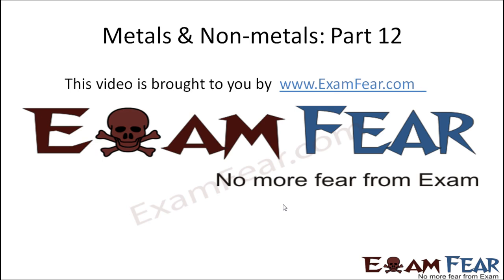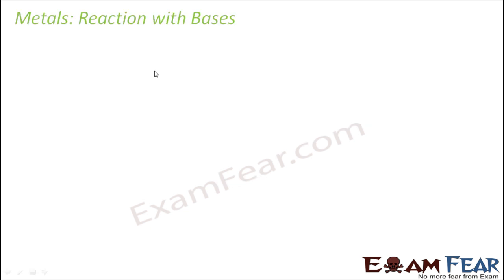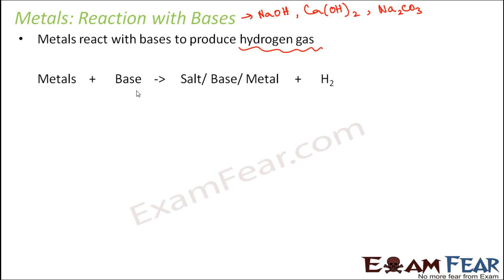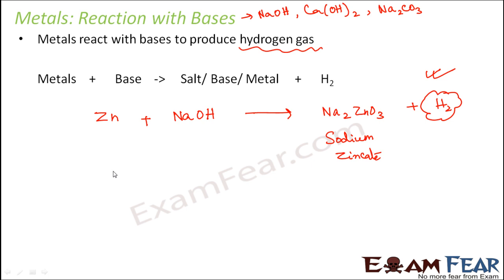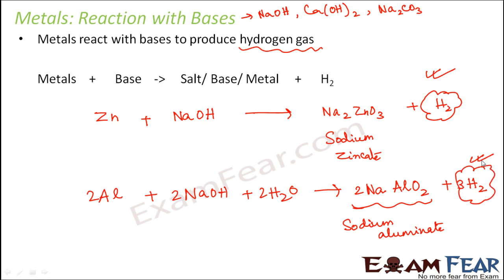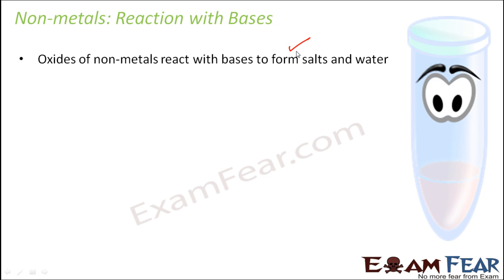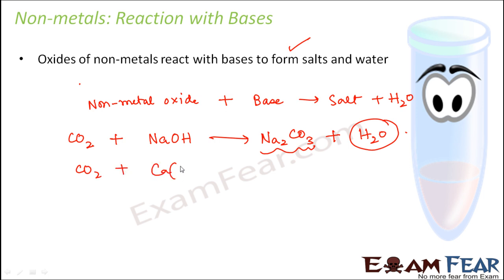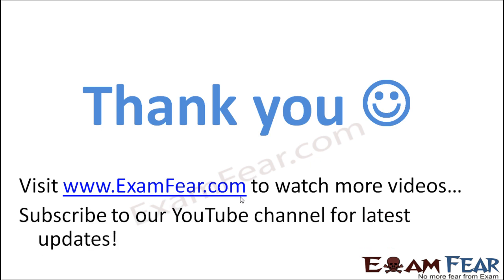Chemistry Metal & Non-Metal Part 12 (Reaction with Bases) Class 8 VIII